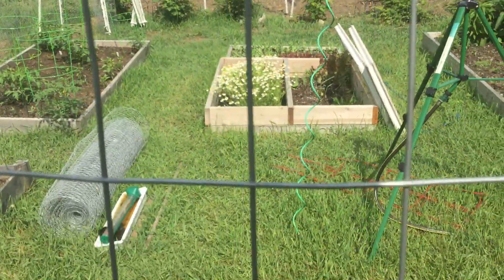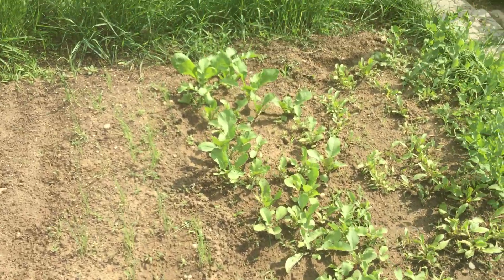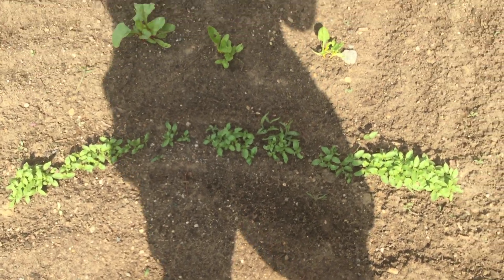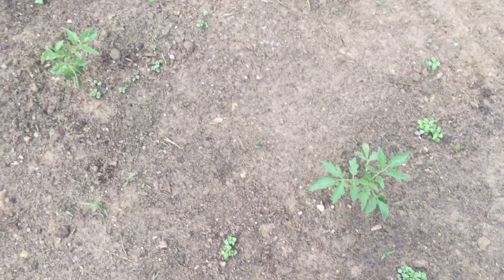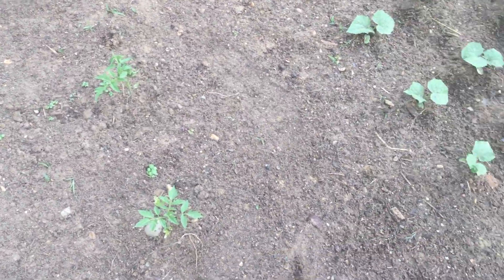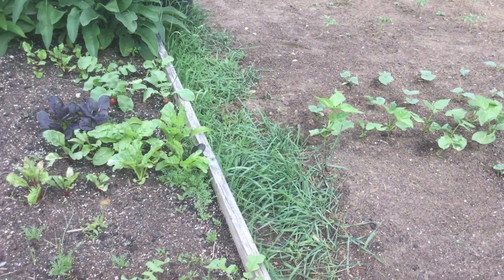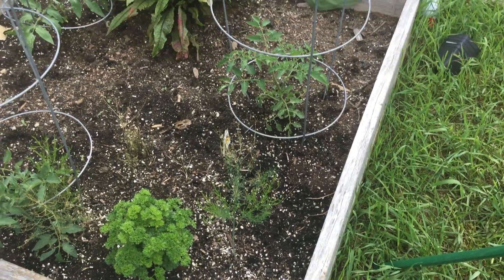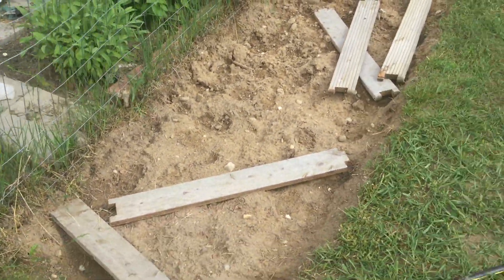My Market garden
Hey everyone!
This is one of my money making projects this year, a market garden.
A market Garden is a garden that you grow to sell food or herbs to the public.

Sorry for the rough cut, I was about to stop anyway, but that was when my Ipod ran out of space.

I planted:
Beit Alpha Cucumbers

Chicago Pickling Cucumbers

Purple Teepee Beans

Garden Marvel Peas

Green Beans

Easter Basket Radish

Chioggia Beets

Painted Hill Corn

True Gold Corn

Butternut Waltham Squash

Danvers 126 Carrots

Lemon Basil

Emily Basil

TriColor Silverbeet Swiss Chard

New England Pie Pumpkins,

Jack O Lantern Pumpkins

Lemon Balm

 White TomeSoil Tomatoes